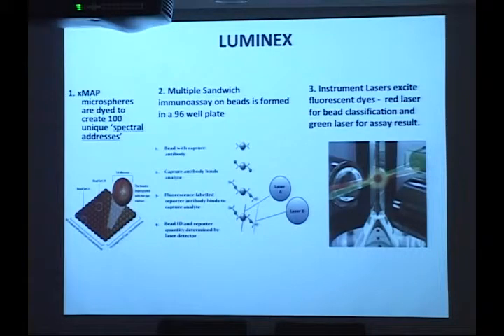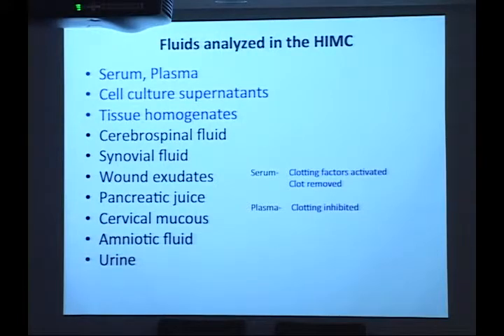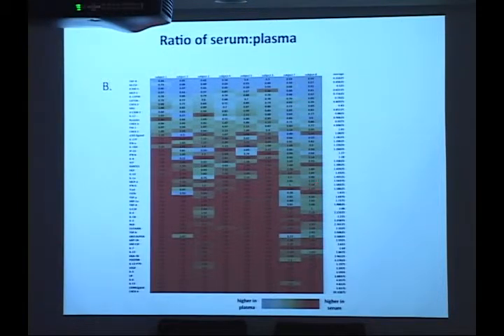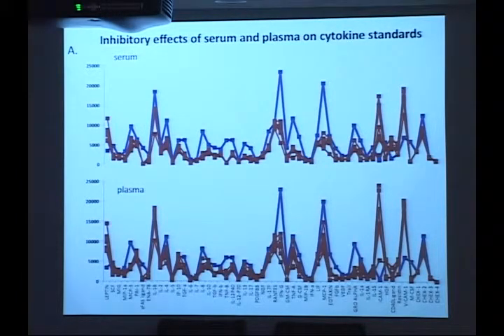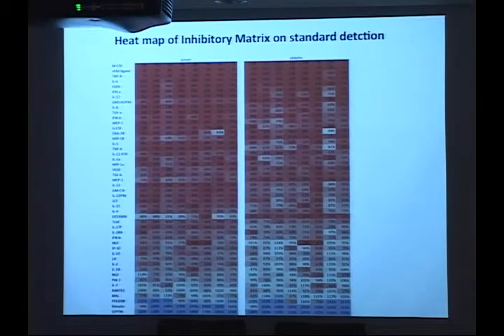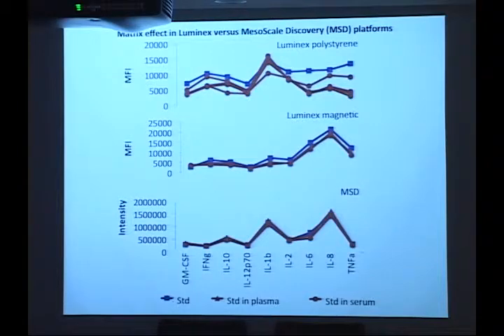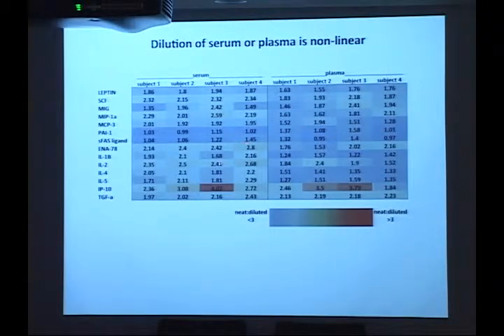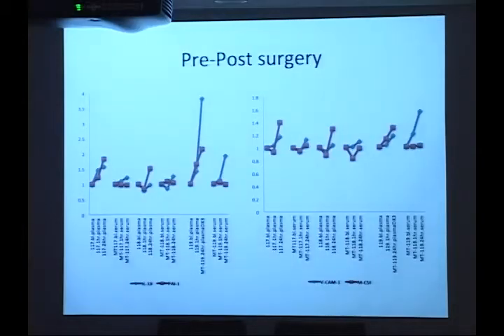14 Day3T2 RosenbergHasson